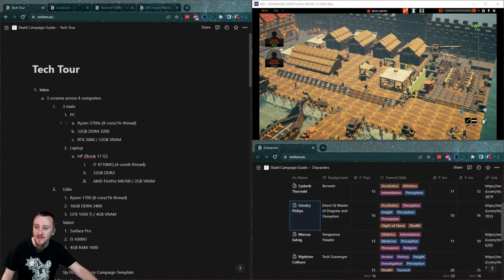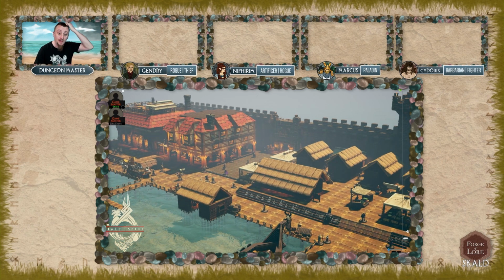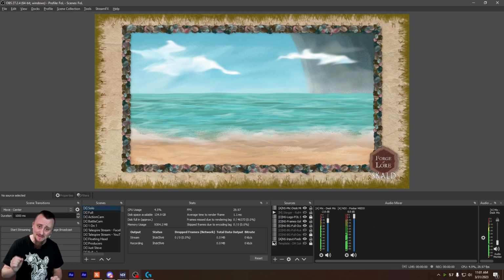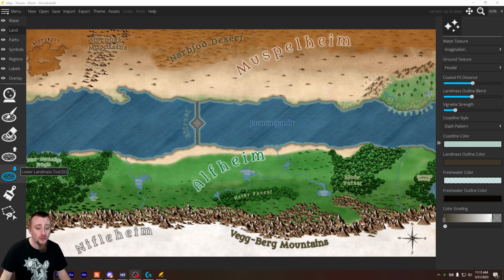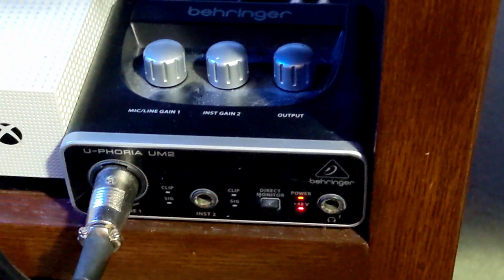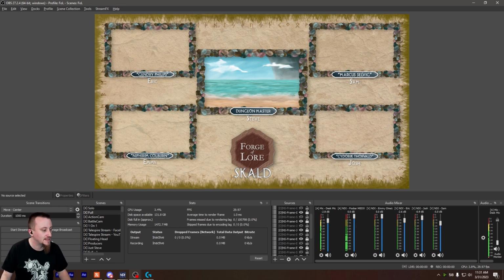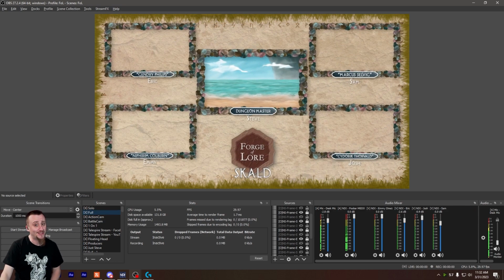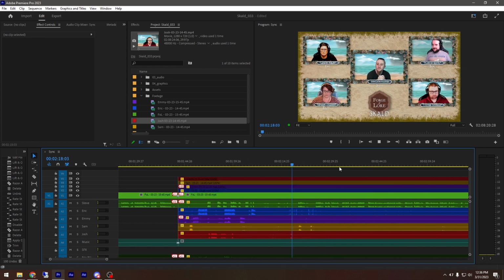Ultimate D&D Actual Play Tech Setup Tour | How to Record D&D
*NOTE:* With Skype reaching end of life, this method of recording is now updated. An updated video is coming very soon!

DM Steve from the Skald Actual Play D&D Campaign gives a tour of his recording/playing setup. This is an overview of the hardware, software, network config, and recording process.

Forge of Lore is a bunch of nerds that like to tell interesting stories through Dungeons & Dragons! Catch new episodes of the Skald campaign podcast every Tuesday at 9am PT / 12pm ET / 5pm UK.

We also record the show LIVE on Twitch, where you can interact with the show for free! Every Wednesday at 4pm PT / 7pm ET.

OBS Reaper VST Plugins (Compressor, equalizer, noise gate, etc)

*:: J O I N   U S  O N   D I S C O R D ::*
- Talk about the show with other fans
- Have direct access to exclusive player handouts (i.e. maps, character art, etc.)

Audio-only podcast episodes are available in Spotify, iTunes, and all your favorite podcatchers!

*::* Big thanks to @BouncyrockGames  for providing us with *TaleSpire! ::*

Art by Emily Lairson: *@emmysartstuff* on Instagram.

00:00 Intro
00:37 Hardware Setup
03:09 Applications
20:13 Recording
26:31 Master OBS Setup
30:21 Recording Process
34:48 Editing
45:43 Wrap-Up